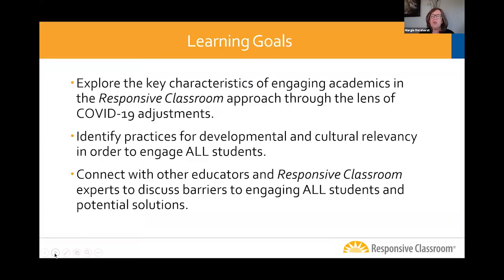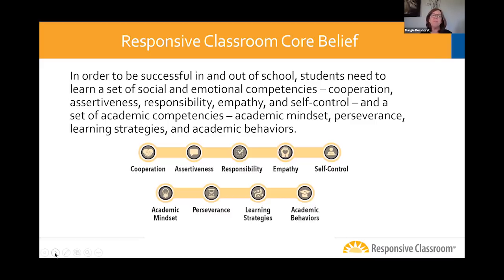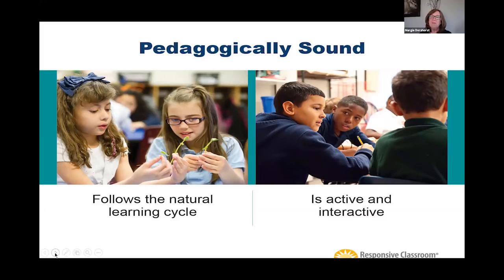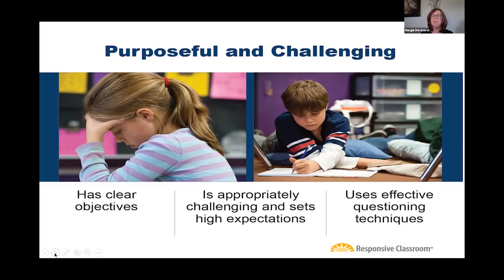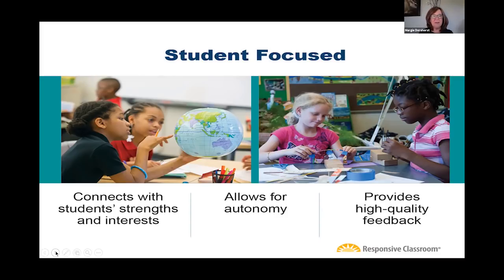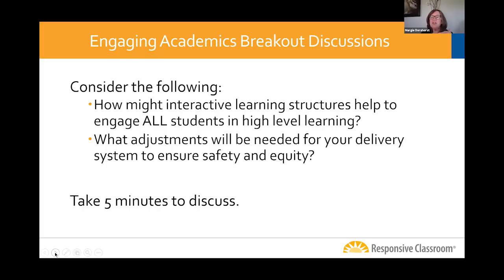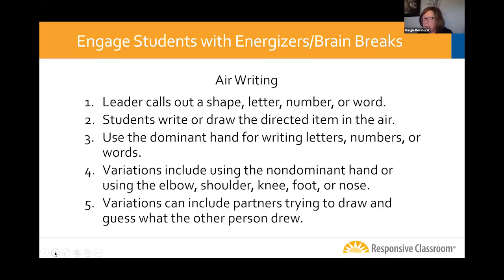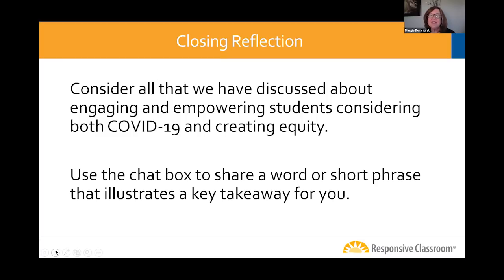Webinar: Engaging and Empowering Students in a Socially Distanced or Virtual Classroom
When students experience meaningful and engaging learning, their desire to attend and participate in either remote or in-person learning increases. The challenge for educators is to design learning so all students find meaning and purpose related to their interests, strengths, and developmental and cultural needs. This year, the measures taken to keep everyone safe from COVID-19 have compounded that challenge. In this webinar, K-8 educators have an opportunity to explore practices for engaging academics in light of the adjustments these measures require.

Key takeaways:

Explore the key characteristics of engaging academics in the Responsive Classroom approach through the lens of schools’ COVID-19 safety plans

Identify practices for developmental and cultural relevancy in order to engage all students

Connect with other educators and Responsive Classroom experts to discuss barriers to, and potential solutions for, engaging students in meaningful learning